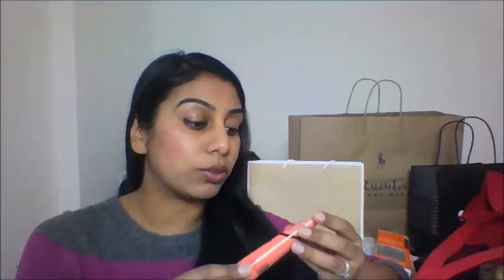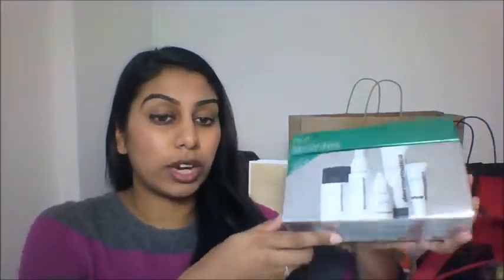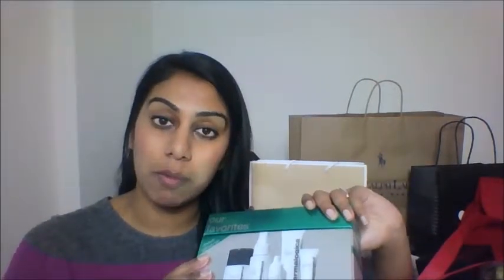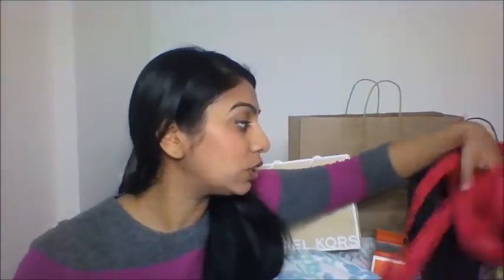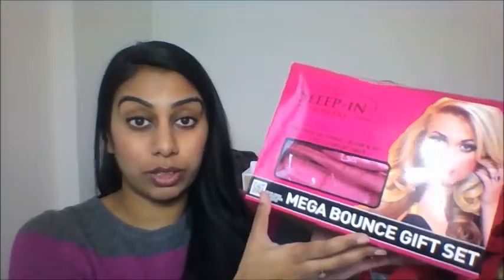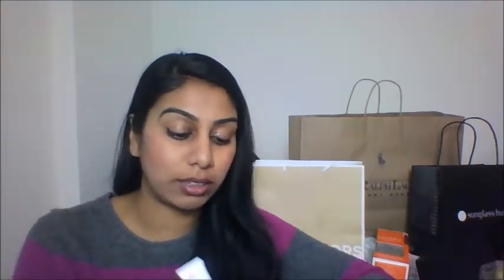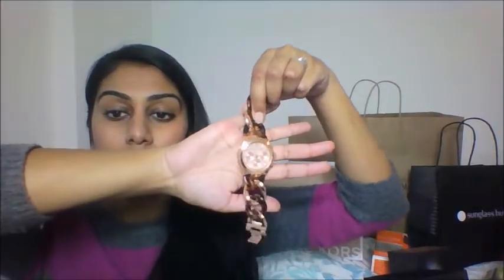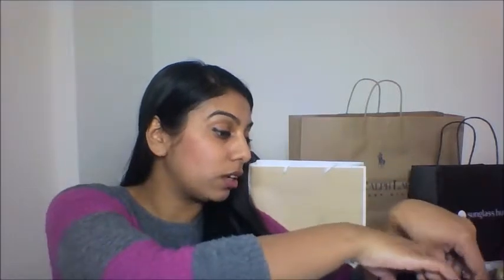Haul - skincare, haircare and sunglasses!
- This haul includes Ralph Lauren sunglasses, Paw Paw skincare and Sleep in rollers.  I also share stuff I received at the Olympia Beauty showcase.

Featured products are:
Ralph Lauren sunglasses
Sleep-In rollers
Michael Kors Runway tortoise twist chain watch
PawPaw all-purpose balm
Dermalogica Limited edition skincare set
Ralph Lauren Autumn Sunrise pot pourri
Ralph Lauren Island incense